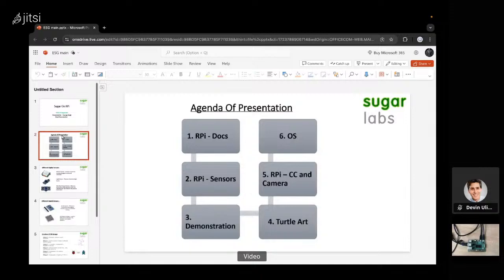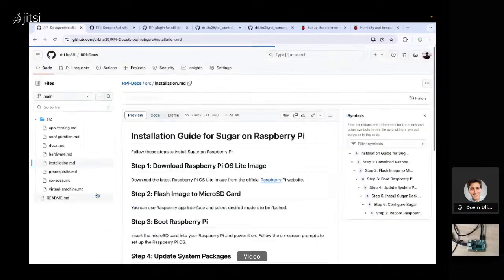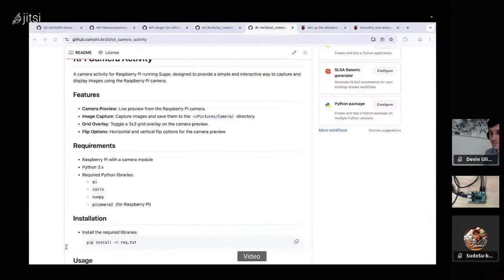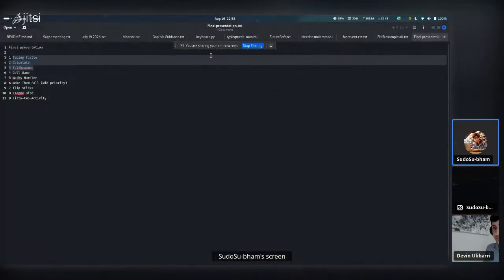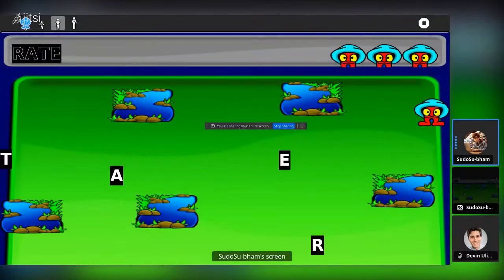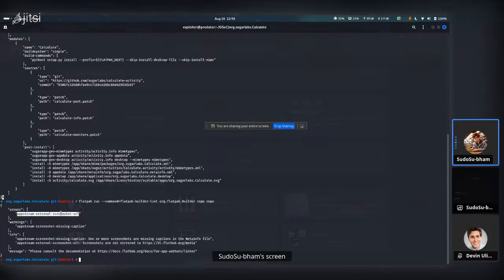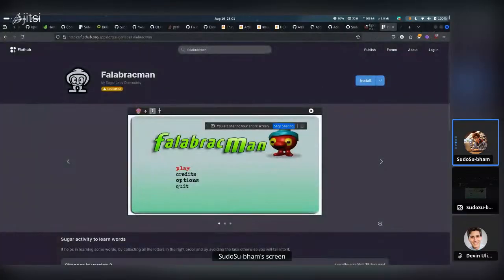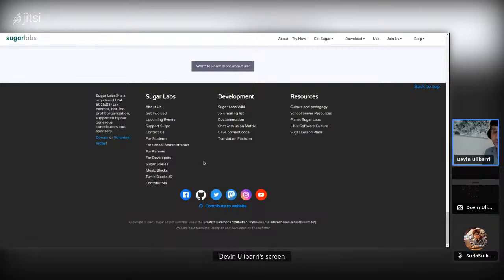Summer Finale by GSoC Interns, Presentation 2 of 3: RPi, AI Assists, Math games, and more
A final demonstration by GSoC interns and facilitated by their mentors, Walter Bender, Martín Abente Lahaye, and Chihurumnaya Ibiam.

Details:
* Sugar on Raspberry Pi -- Anurag Singh
* Maintain and Port 12 Sugar Activities to Flatpak -- SudoSu-bham
* Math Games -- Spandan Brave
* Pippy-AI assistant project -- Kshitij Shah
* AI-integration in Chat activity -- Qixiang Wang

Each intern will give a seven-minute presentation of their summer project.

Note: YouTube didn't let us stream from Jitsi to YouTube. Here are the videos that would have been shown: